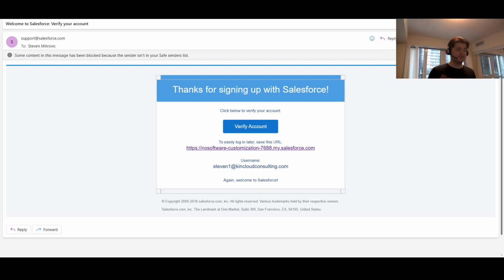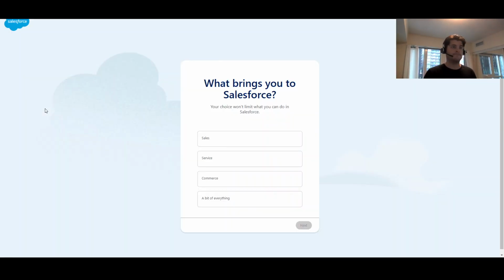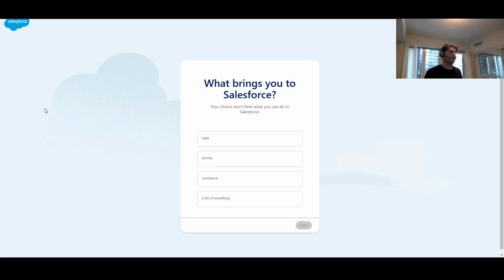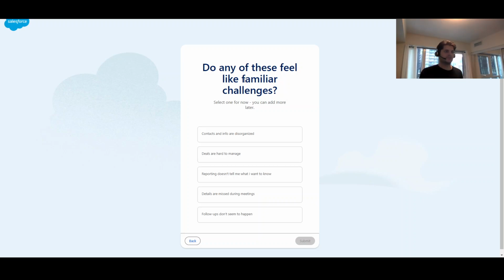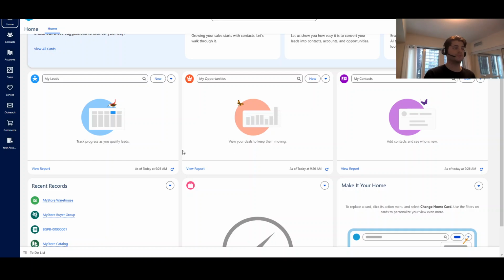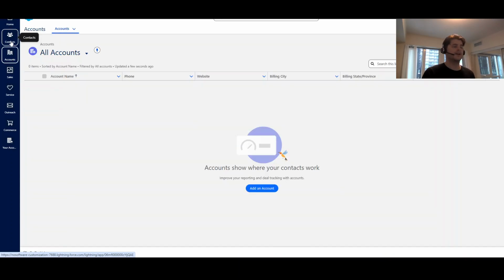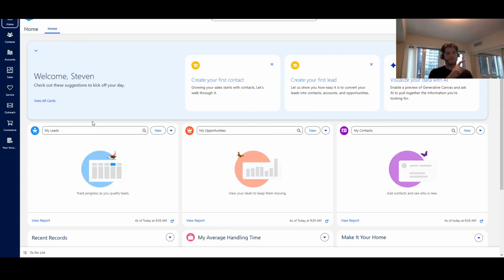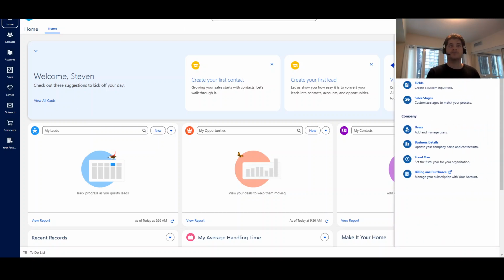Salesforce Unboxing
0:00 - Introduction
0:30 - Account Verification
1:06 - First Login
1:49 - Guided Walkthrough
2:15 - Sales Dashboard
2:34 - Configurations